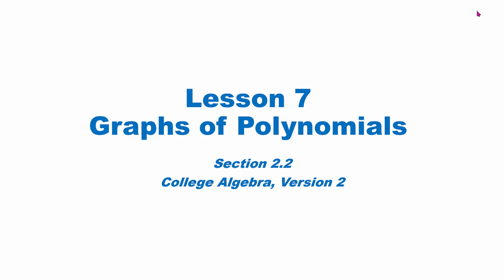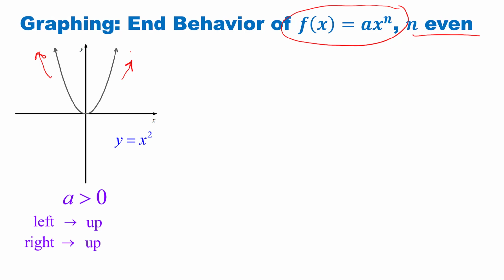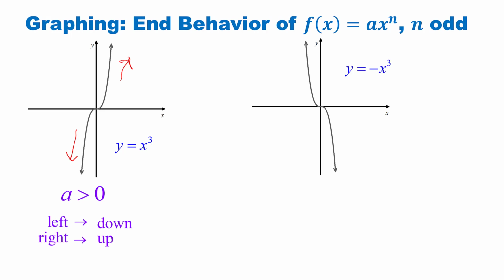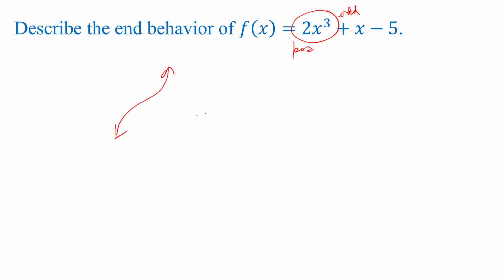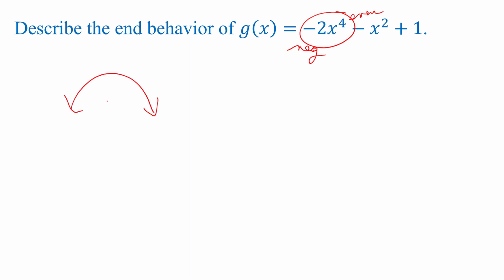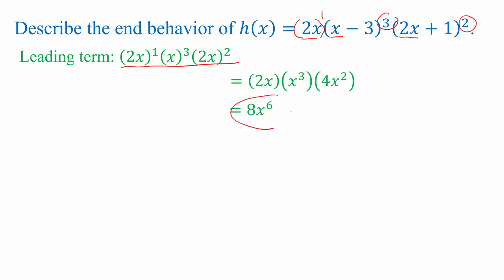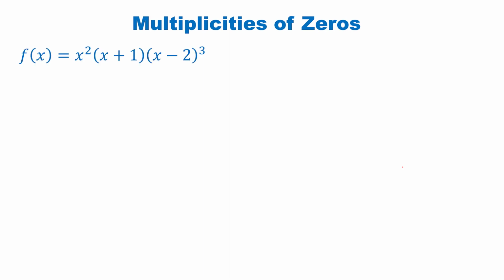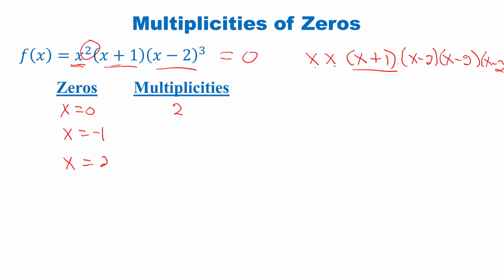Precalculus Lesson 7c